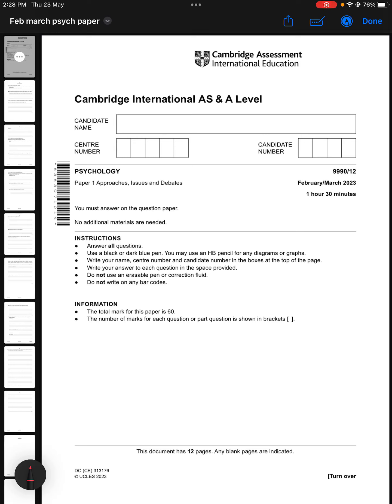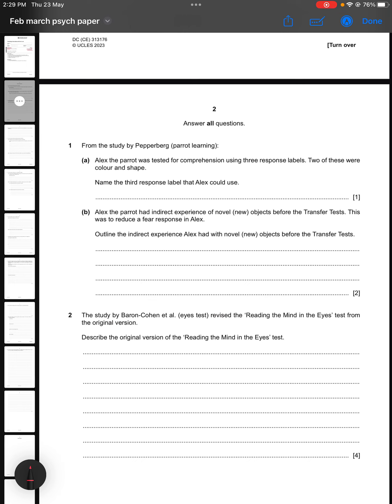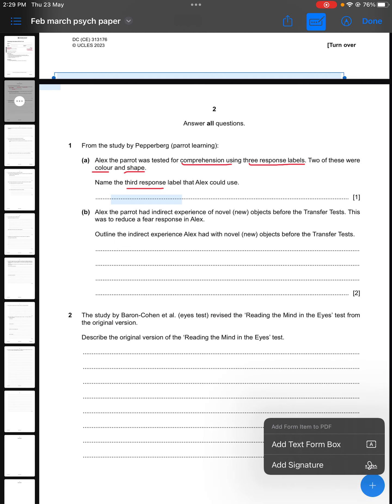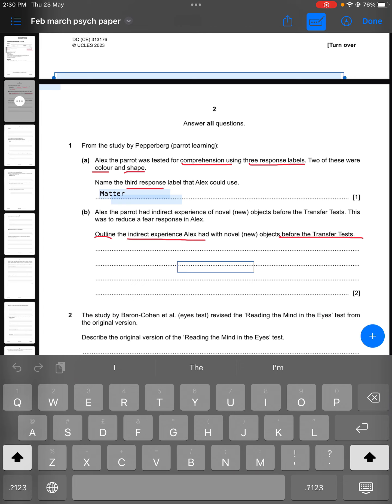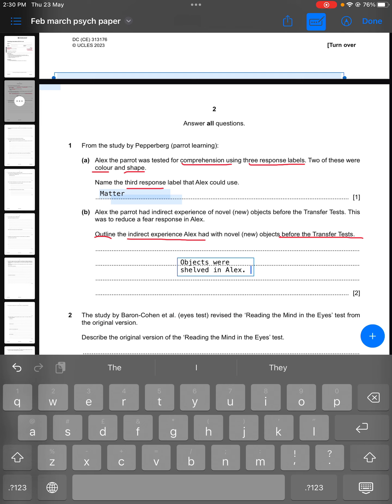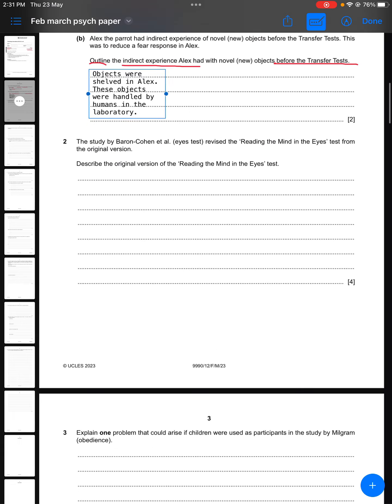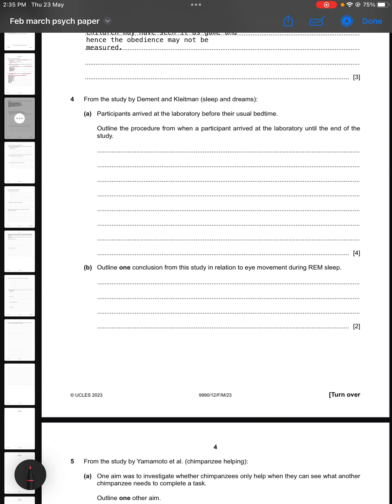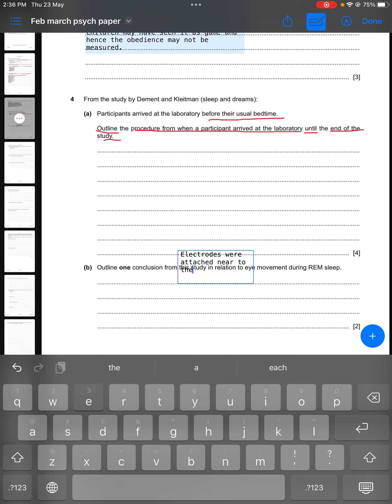AS/A LEVEL PSYCHOLOGY 9990 PAPER 1 | FEB/MARCH 2023 | Variant 12 | 9990/12/F/M/23 |COMPLETE SOLUTION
Welcome to this comprehensive breakdown of the Cambridge A-Levels Psychology Paper 1 for the February/March 2023 exam session. In this 1 hour and 30 minutes video, I meticulously go through each question, offering insights and strategies to help you tackle and effectively answer them.

What to Expect:

Detailed analysis of each question
Expert tips on structuring your answers
Key concepts and terms explained
Real-time problem-solving techniques

I am offering a comprehensive package of Premium Study Notes which include:

Notes on Learning, Cognitive, and Social Chapters
Notes on Assumptions, Applications, and Psychology Being Investigated
Journals of all 12 AS Studies

Financial Support

If you found this video useful and would like to support me financially, kindly do so via my bank account:
Bank branch : PK54 HABB 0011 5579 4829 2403
Account title:Syed Muhammad Saad Jamil
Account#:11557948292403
Bank: HABIB BANK LIMITED

Non-financial Support

Every share helps in building the channel

Stay curious!

About Psychology:

Psychology is the scientific study of mind and behavior. It encompasses various aspects such as learning, cognition, and social interaction. In AS/A Level Psychology, students explore these areas through core studies, understanding research methods, and applying psychological concepts to real-world situations. The syllabus aims to develop critical thinking, analytical skills, and a deep understanding of human behavior.

Your feedback and engagement help me continue to provide valuable content for your educational journey.